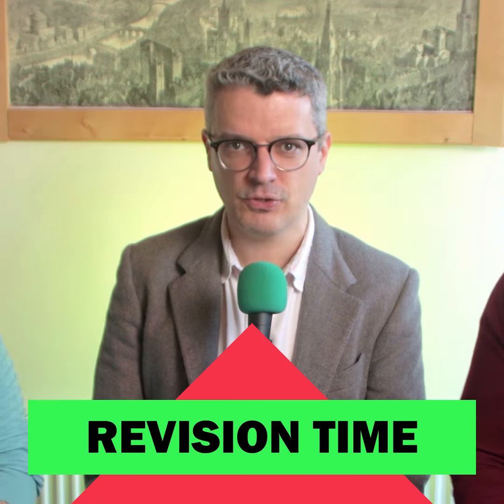Revision Time: Moulds